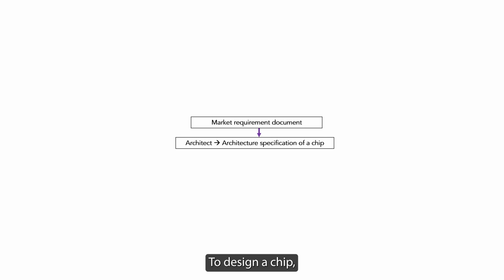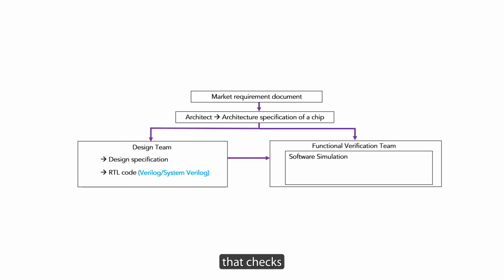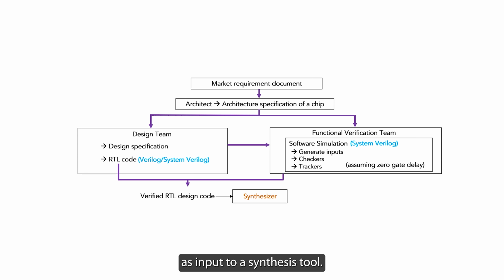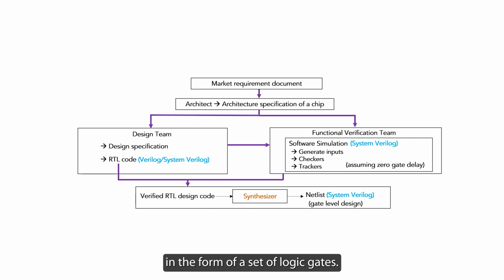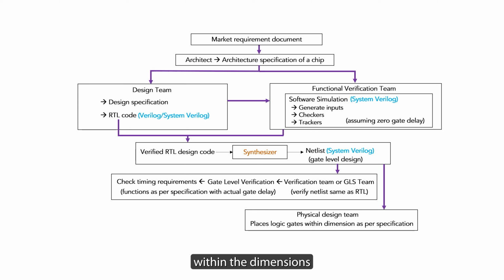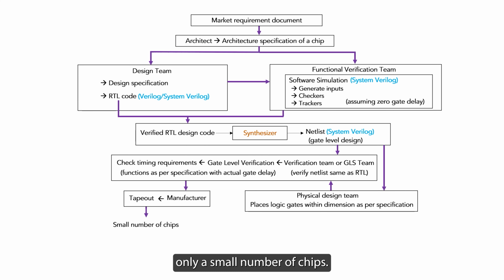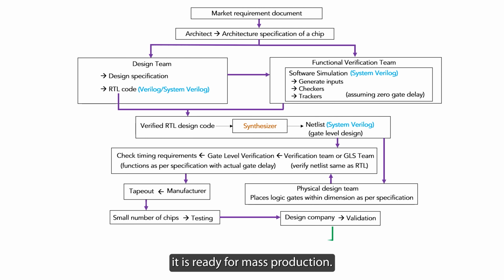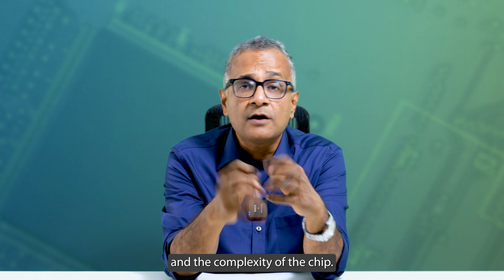Chapter 3 - Why chip?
To learn more about this course